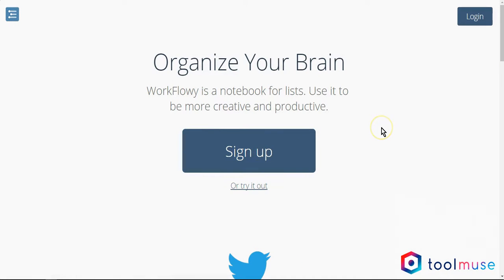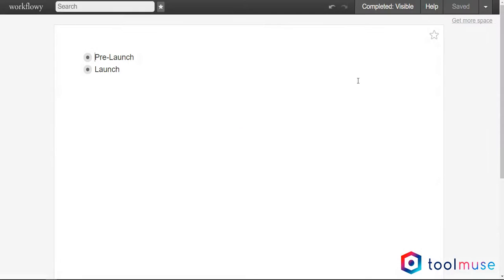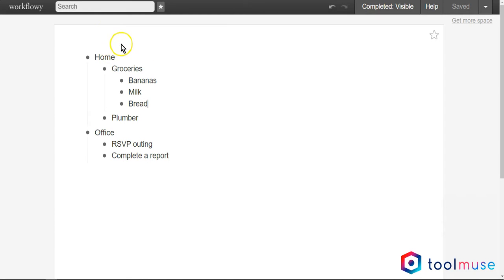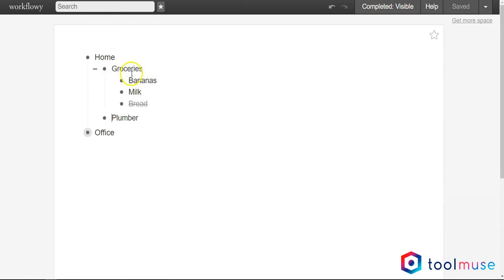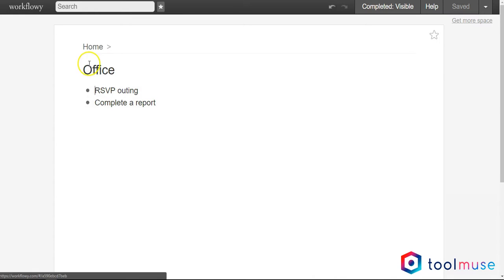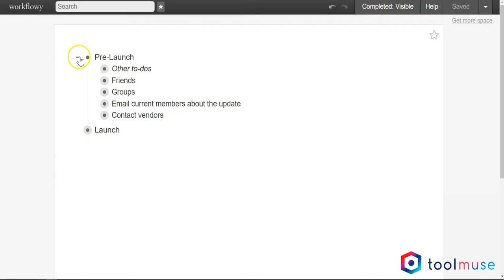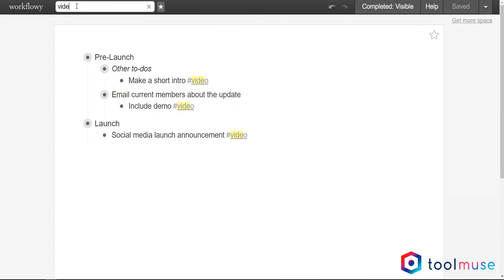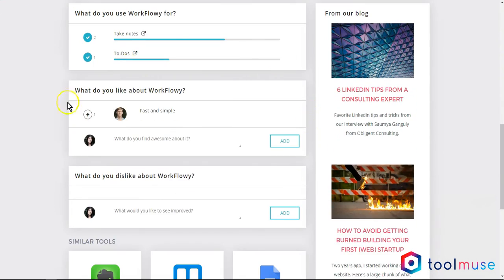Free Productivity Tool - WorkFlowy Overview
How to be more organized? How to be more productive? WorkFlowy is an incredibly simple tool that can help you do both. Using to-do lists and bullet points, its design allows you to have all your notes all the same place without having it get messy.

Sign up for WorkFlowy through our link on Toolmuse to get an extra 250 lines FOR FREE:

Thumbnail image uses icon made by Popcorns Arts from Flaticon.